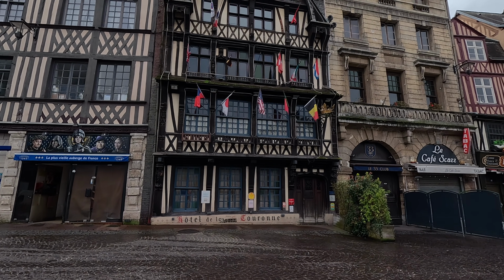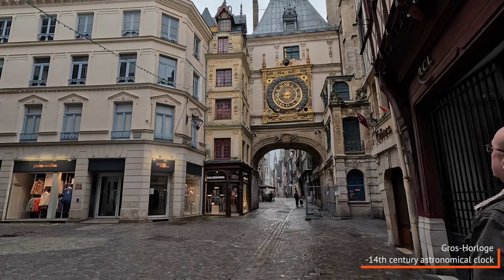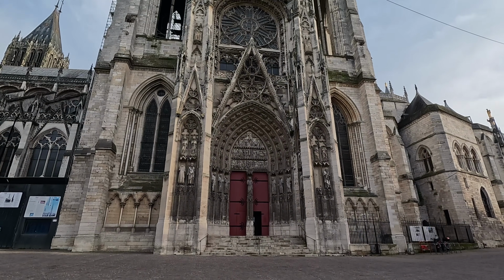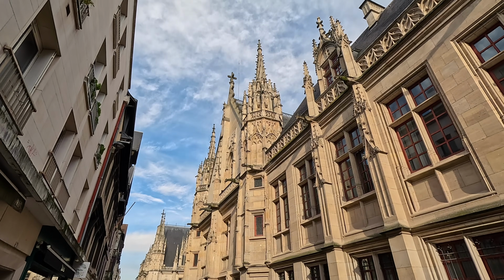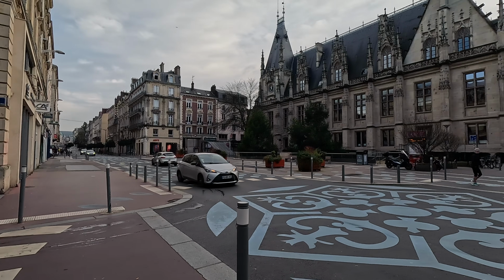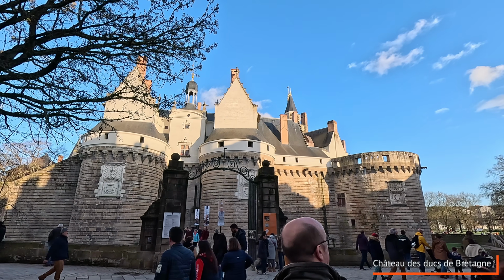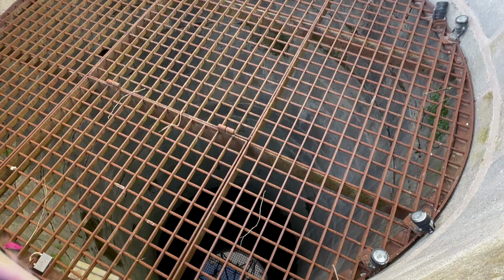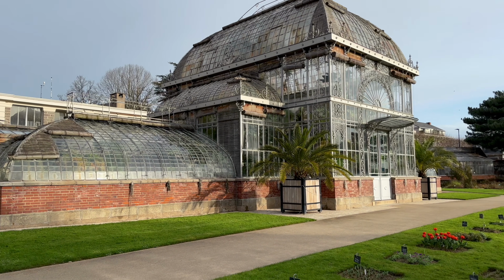Collecting our motorhome: via Rouen & Nantes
We finally begin our French adventure as we travel down to Rouen. A beautiful medieval city full of charm and stunning architecture. We walk through history as we visit the historical sites which are not to be missed, including the Gros Horloge, Notre Dame de Rouen cathedral and the place Joan of Arc was burned at the stake for heresy. After sampling the fabulous french cuisine we travel further south to the amazing city of Nantes where we find not only a truly fantastic city but a fun filled day with one of the oldest carnivals in France. It has been in existence since the middle ages apparently. The 'floats' were out of this world and the crowds covered in confetti were thoroughly enjoying the spectacle. There are 3 carnival events in the run up to Easter every year so its worth a little visit!
Even when theres no carnival the Cathedral, botanical garden, castle and Island of machines make it a place worth visiting.
Next stop is to rescue our Hymer motorhome from its long winter storage so we hope you'll join us next week to see how she is and where she'll take us.

Thank you to LBF walking tours for the use if their photographs.

Equipment used for filming/editing include :-
Gopro Hero 12
Gopro Hero 10
Gopro Media mod (works on both models)
Microphones :-
Rode wireless go II dual
Rode wireless go II single
DJI OM4 gimbal
Insta 360 One x2
Drone:- DJI Mavic Pro 2
if buying now would probably go for the smaller:-
DJI mini 4 pro fly more